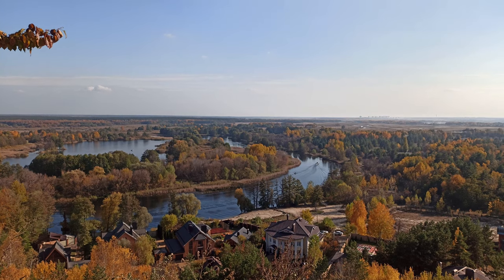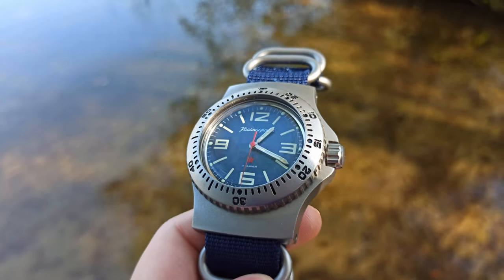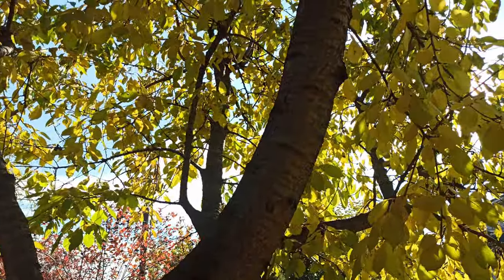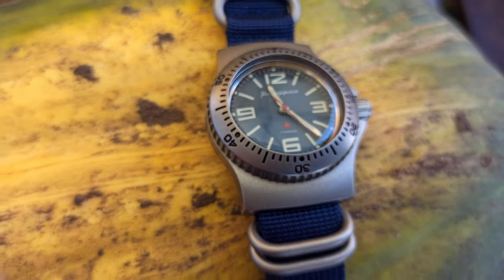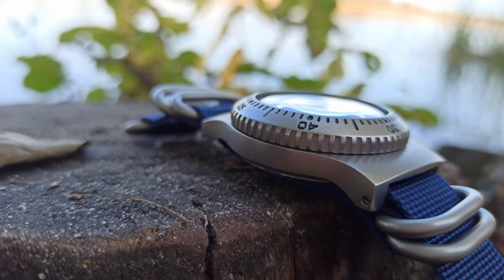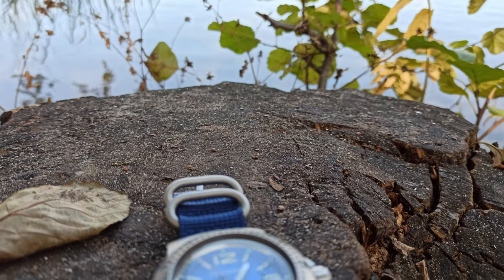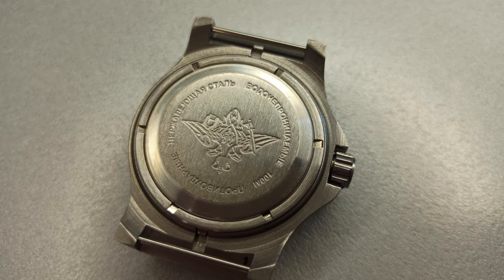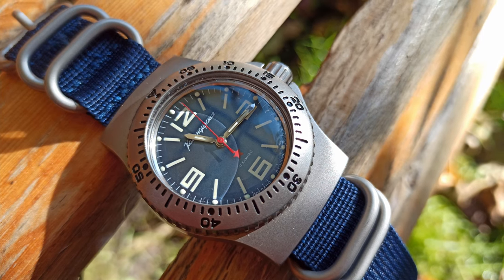Vostok Komandirskie 280681 and Russian Autumn by Alexander Sergeenko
The review of Komandirskie 280681 by Vostok.